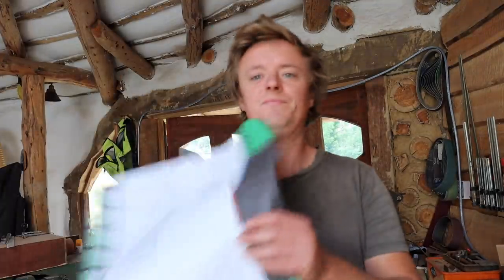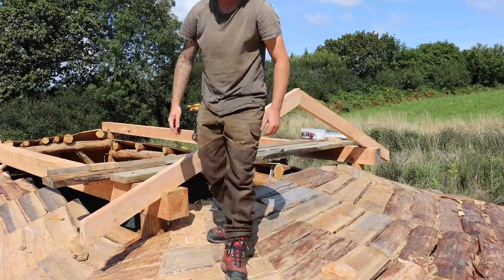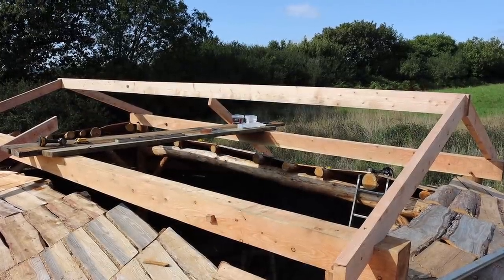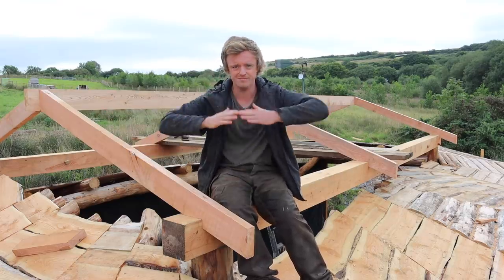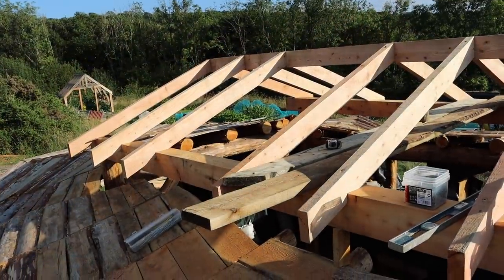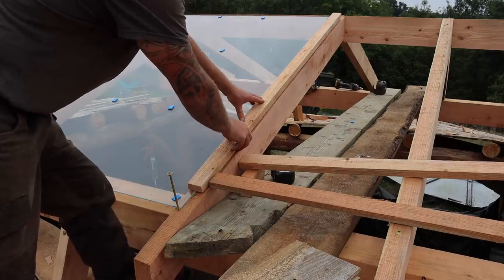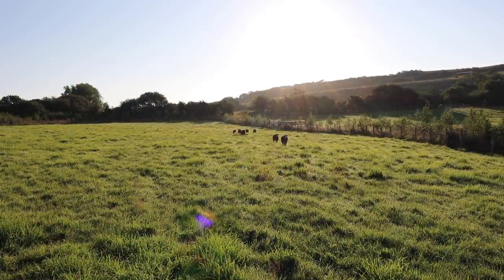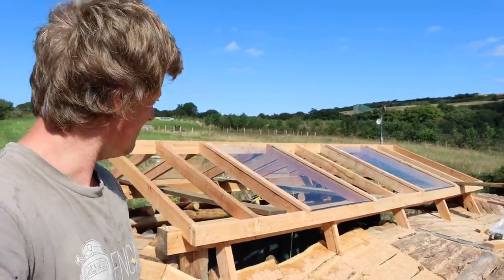Off Grid Earthbag Workshop Part 69 Central Pitched Roof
This week i have been building the small pitched roof in the centre of the workshop. All the timber was milled on site on my homemade sawmill.